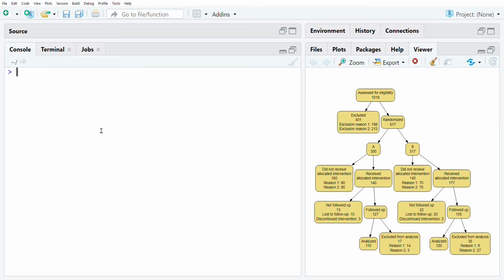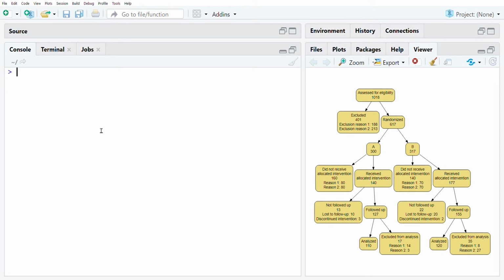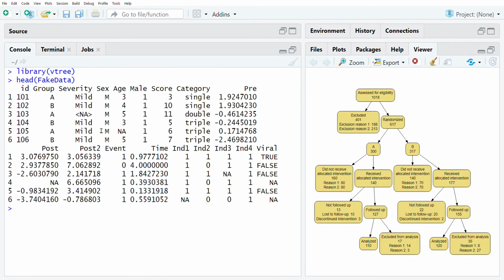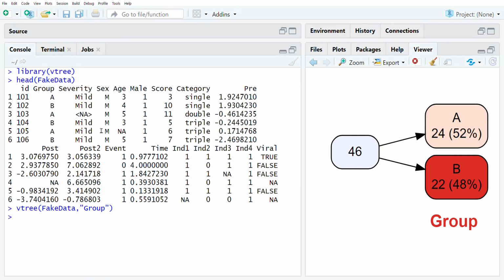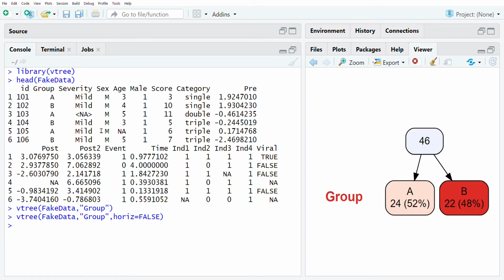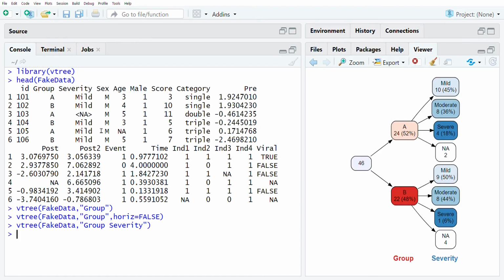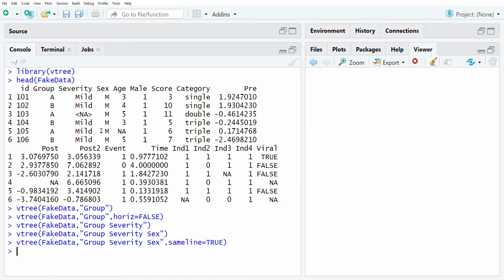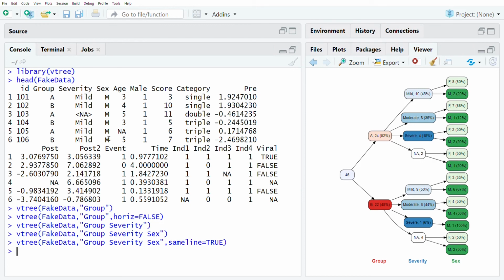vtree tutorial: introduction to vtree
This is the first of a series of short tutorials about the R package vtree.

vtree is a flexible tool for generating variable trees - diagrams that display information about nested subsets of a data frame.

* vtree version 4.0.0 is available now on CRAN.